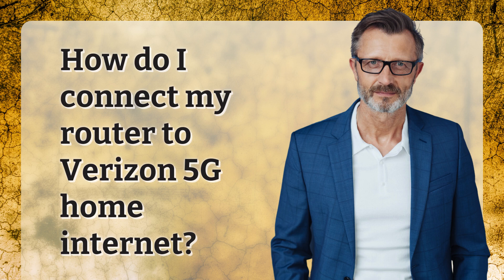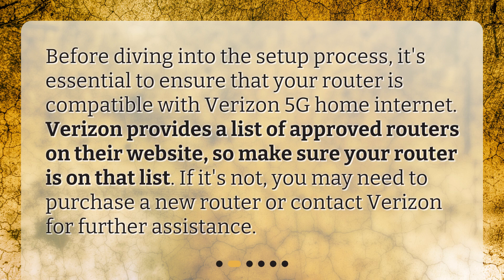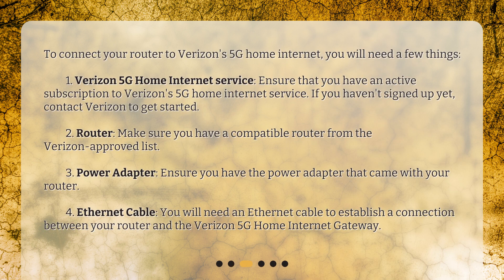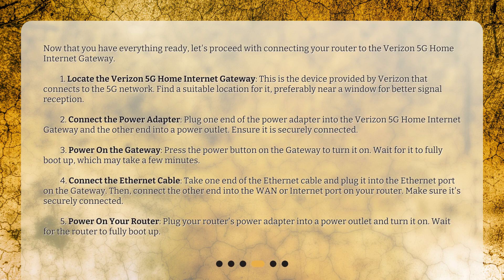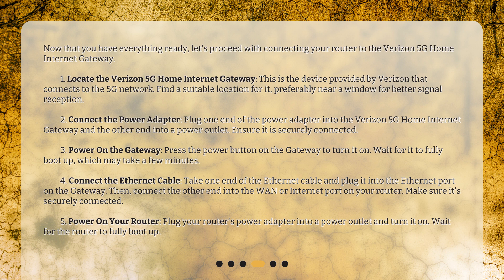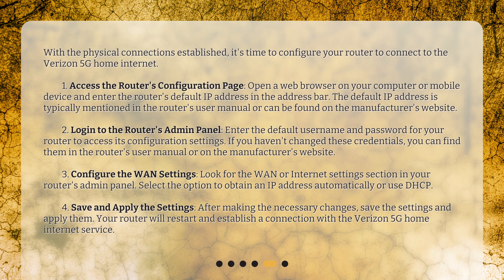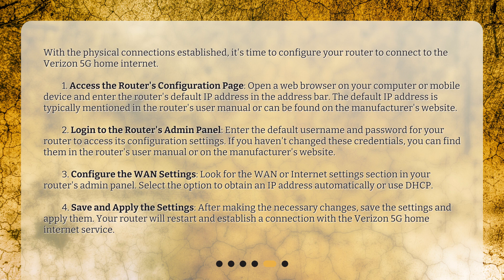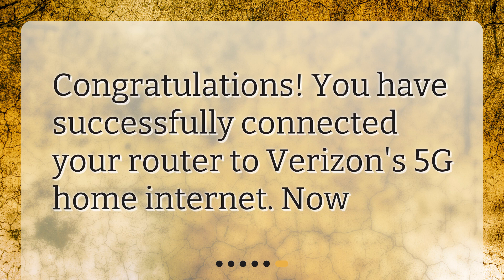How do I connect my router to Verizon 5G home internet?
How to Connect Your Router to Verizon 5G Home Internet • Learn how to connect your router to Verizon's lightning-fast 5G home internet in this step-by-step tutorial. From checking router compatibility to gathering the necessary equipment, we've got you covered. Watch now to get your router up and running on Verizon's high-speed network!

00:00 • How do I connect my router to Verizon 5G home internet?
00:23 • Check Router Compatibility
00:48 • Gather the Necessary Equipment
01:31 • Connect the Router to the Gateway
02:44 • Configure Your Router